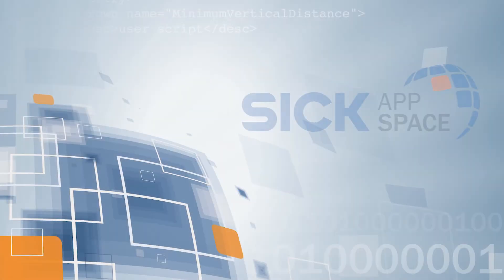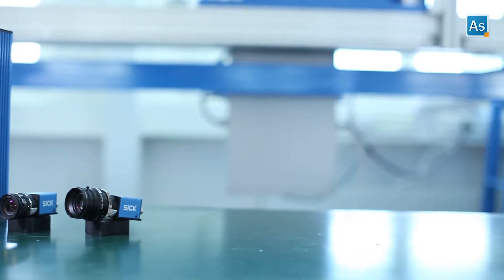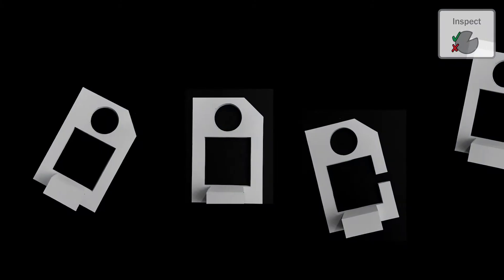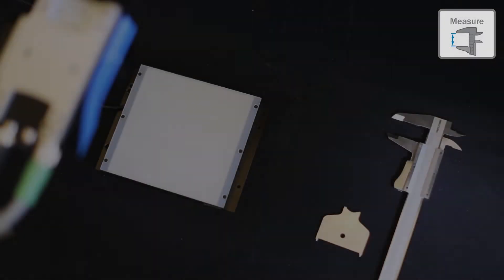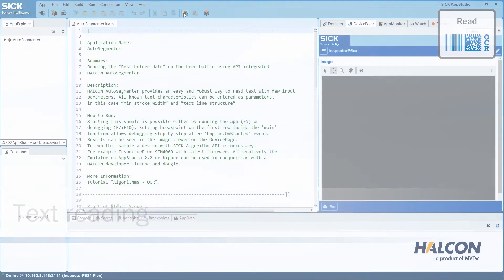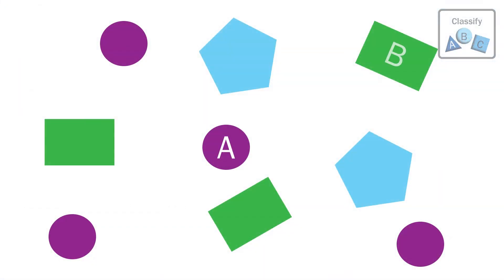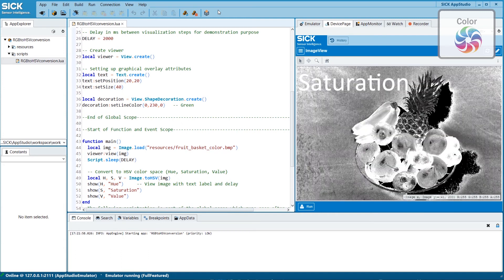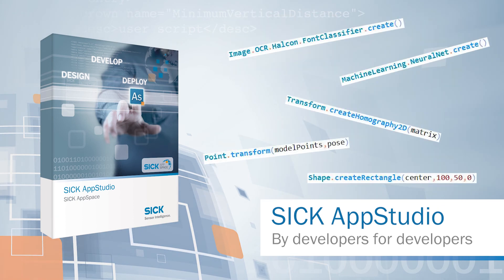SICK AppSpace: AppStudio Algorithm API, 2D vision overview | SICK AG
This video explains the possibilities of the algorithm API in SICK AppStudio for solving 2D vision applications.